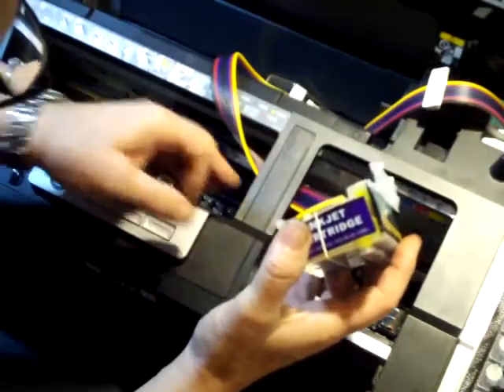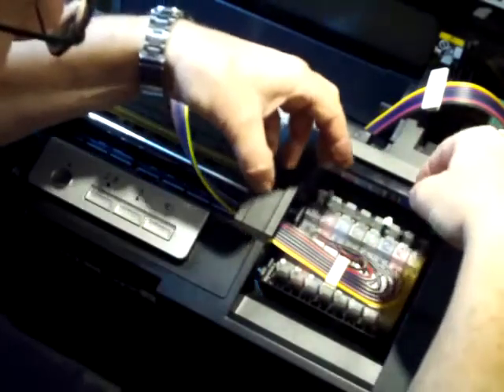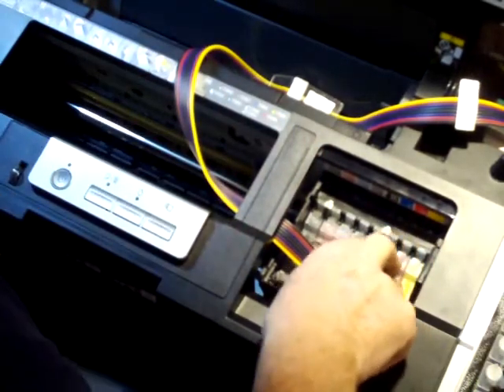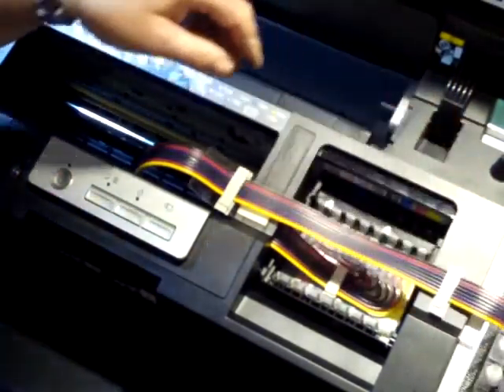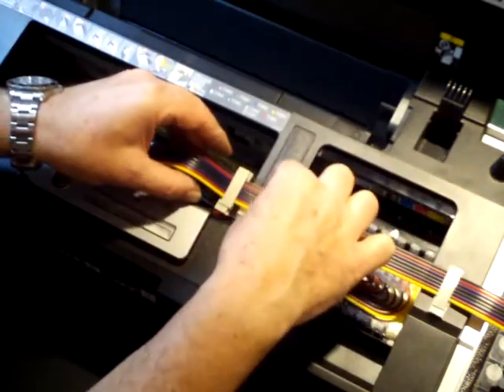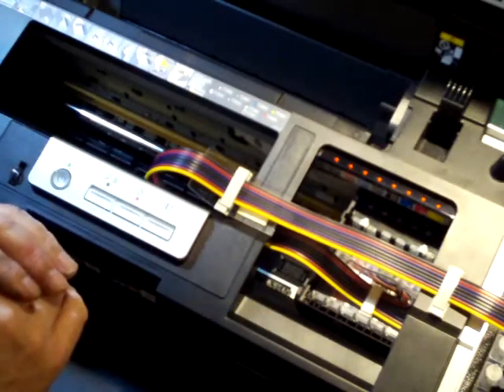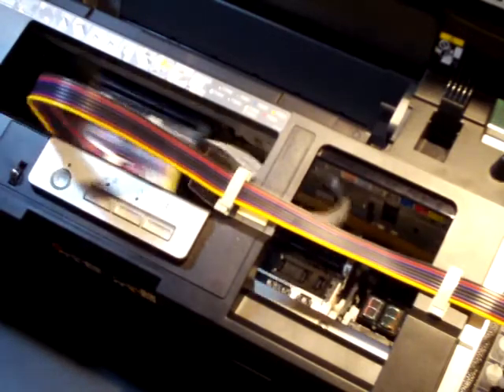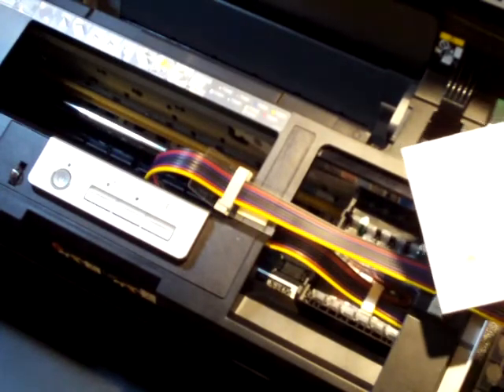Lyson 29 - Lyson CIS for Epson R2880 Installation Procedure - Pt 3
Brand New Lyson CIS system install for the New Epson R2880: See how you fill up the reservoirs, prime the cartridges, then prepare the printer to accept the system.  Shows how you use the innovative new chip re-set method, and also shows the unique Lyson "Ski-Jump" tube support bracket, which ensures that your ink tubes form a smooth curve at all times.